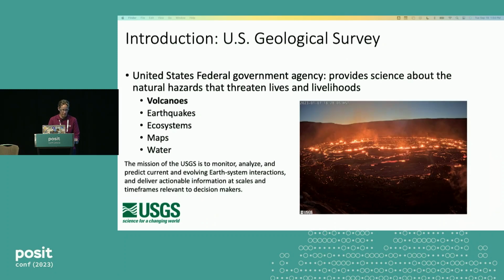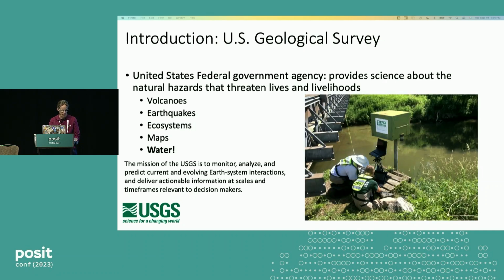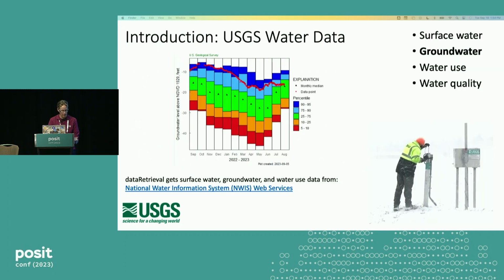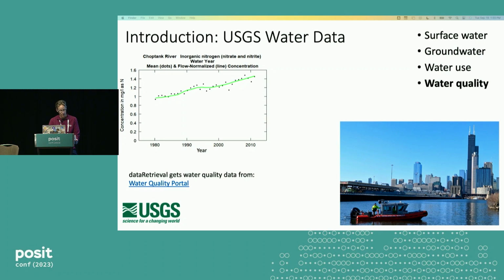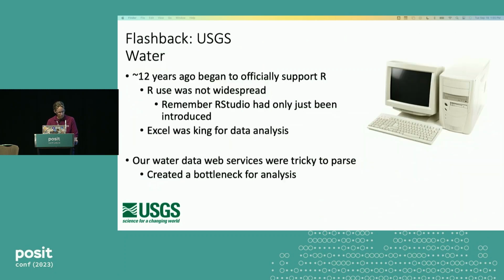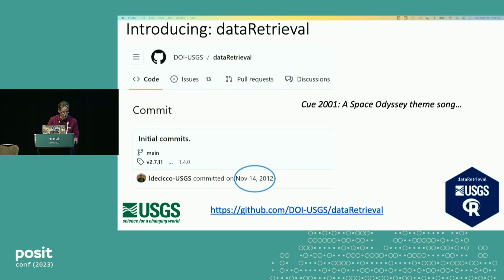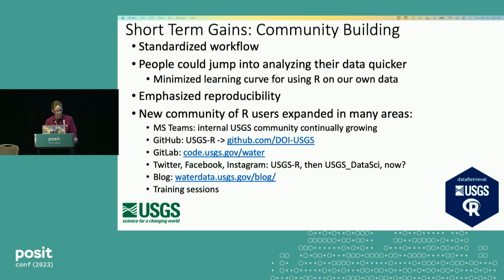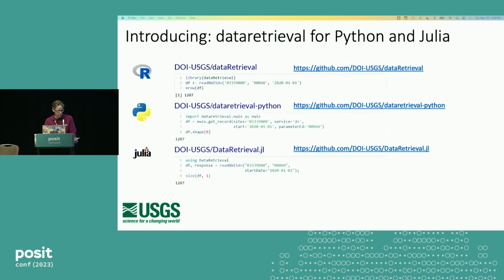USGS R Package Development: 10-year Reflections - posit::conf(2023)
Presented by Laura DeCicco

Ten years ago, the first set of git commits was submitted to a new R software package repository "dataRetrieval" with the goal to provide an easy way for R users to retrieve U.S Geological Survey (USGS) water data. At that time, the perception within the USGS was the use of R was exclusive to an elite group of "very serious scientists." Fast forward, we now find many newer USGS hires having a solid grasp of the language from the start along with the use of R in a wide variety of applications.

In this talk, I'll discuss my experiences maintaining the dataRetrieval package, how it's shaped my career, impacted USGS R usage, and why data providers should consider sponsoring their own R packages wrapping their data API services.

Talk Track: Lightning talks.